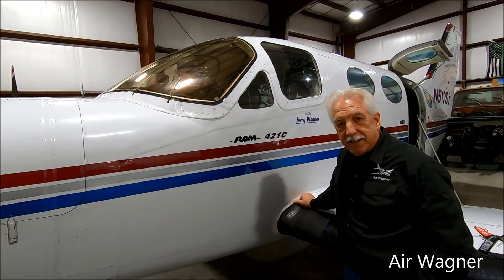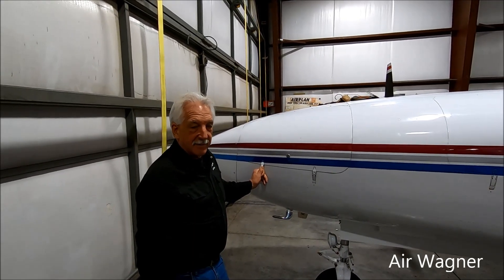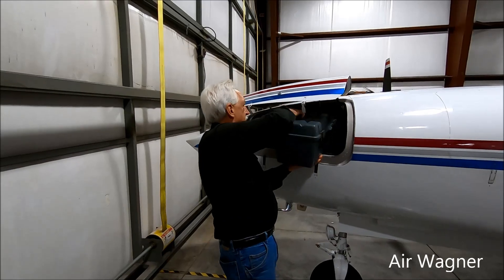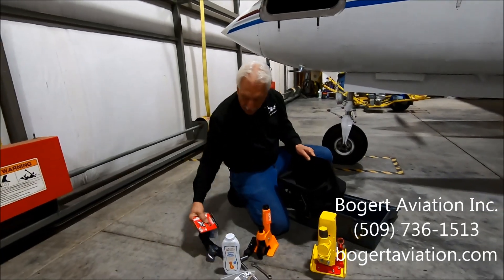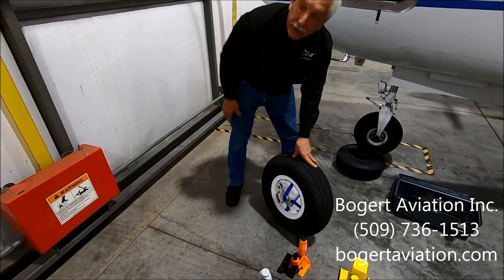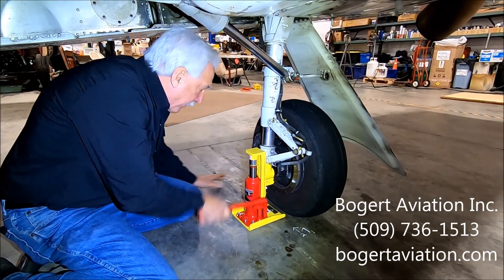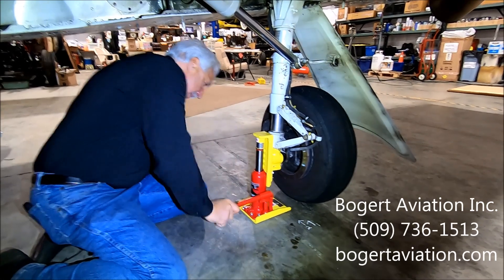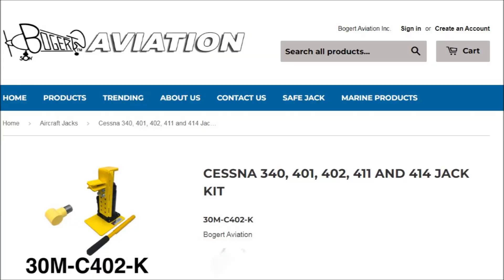Air Wagner Nov 21 2024 Bogert Aviation Jack Demonstration on Cessna Golden Eagle 421C N513SJ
Check out this Airplane Jack that won't leave you stranded 'Don't leave home without it "